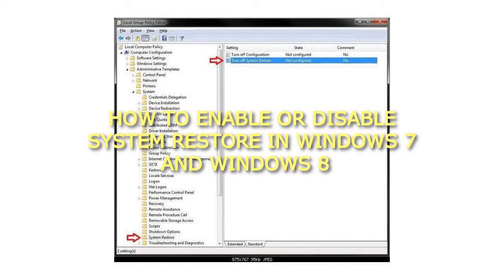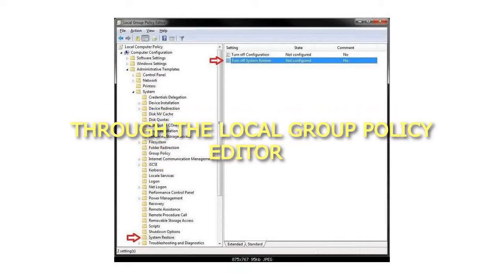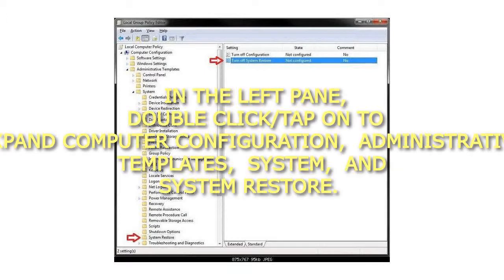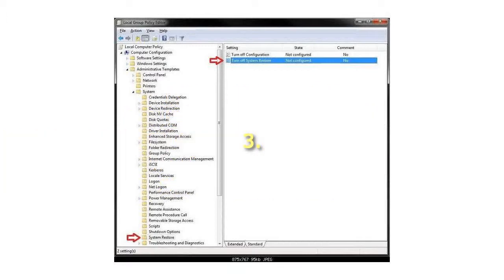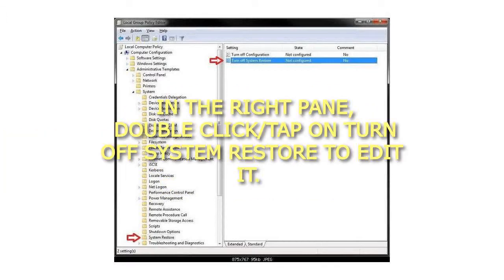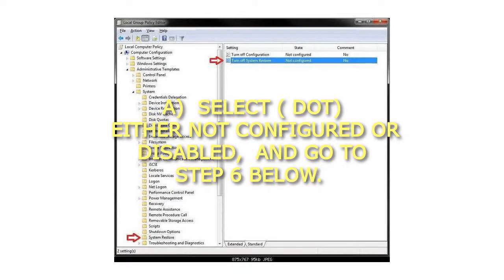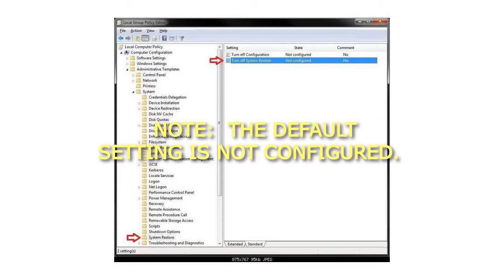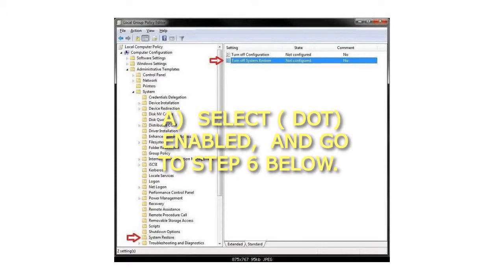How to Enable or Disable System Restore in Windows 7 and Windows 8